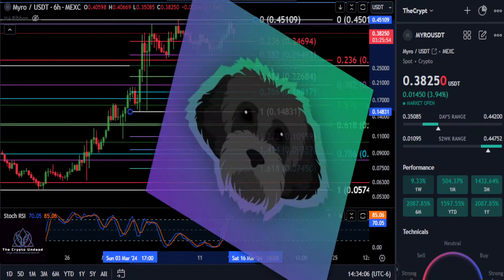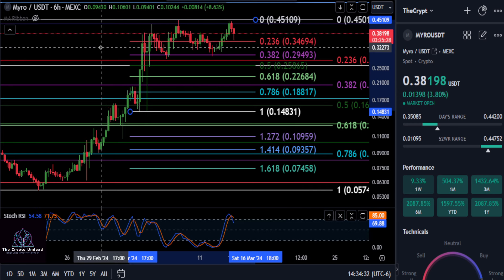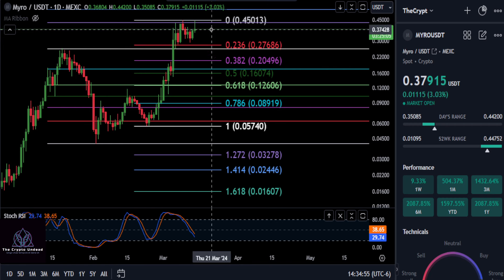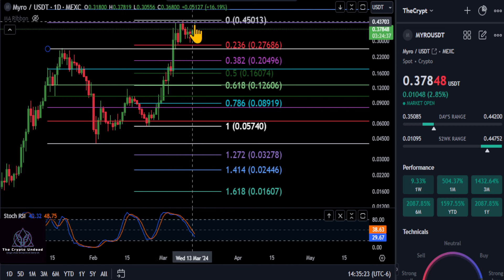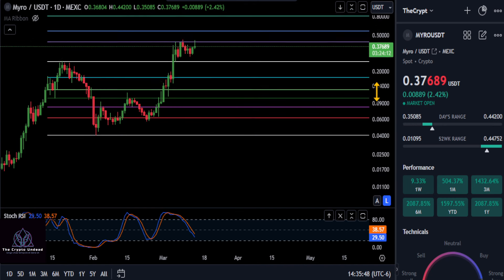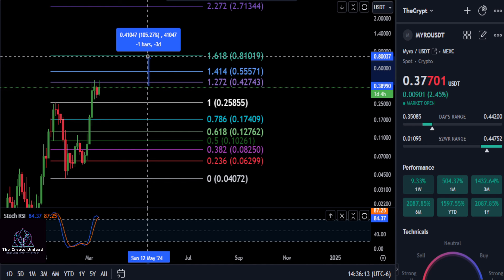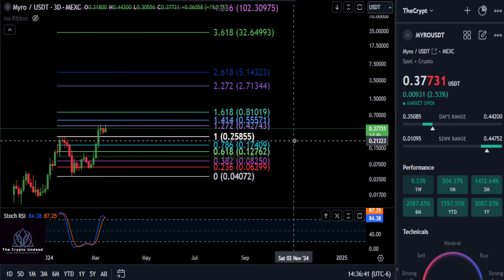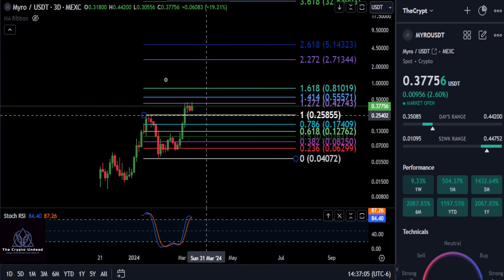MYRO Prices to Watch!? Technical Analysis!